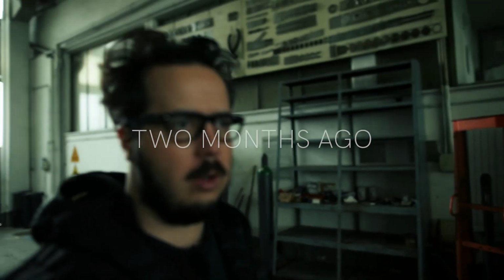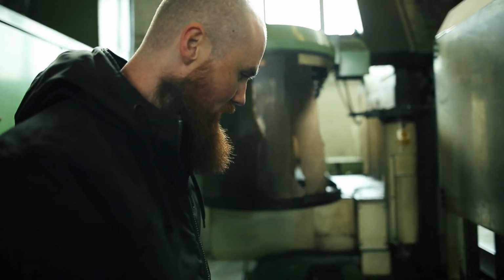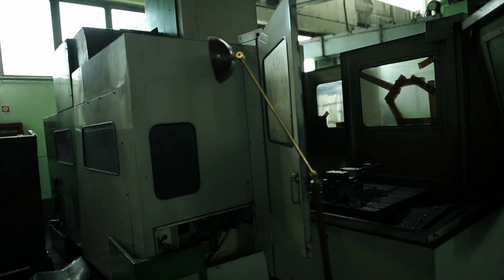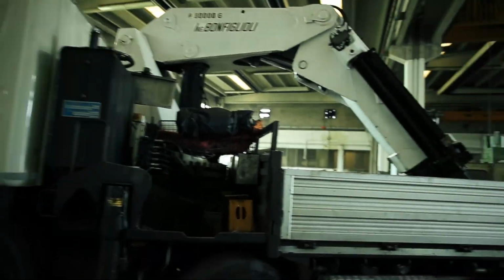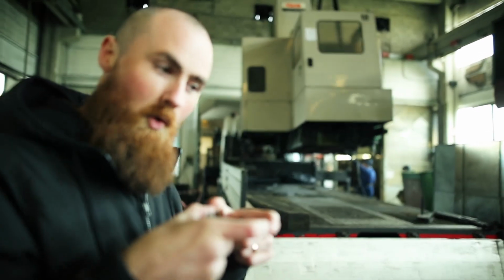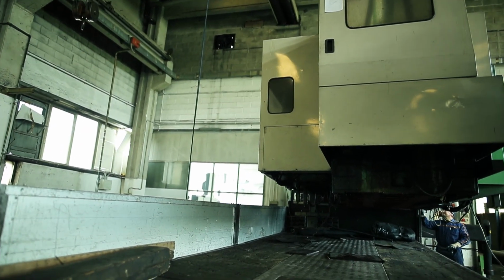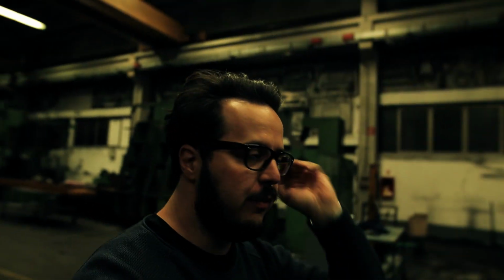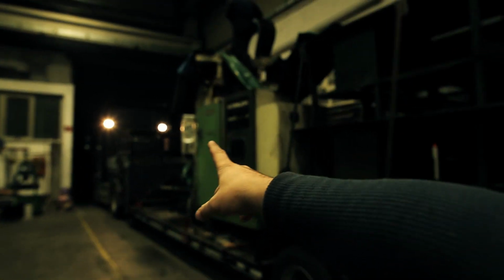I Got HUGE Machines, Now I Need to Move 'em | GIACO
This video is from two months ago when I moved these big ass machines, I don't wanna do that again :-D

 ▶ If you enjoy my video, please consider to SHARE on your favorite social! It’s the best way to really help me out!